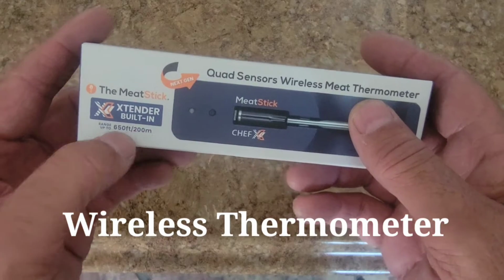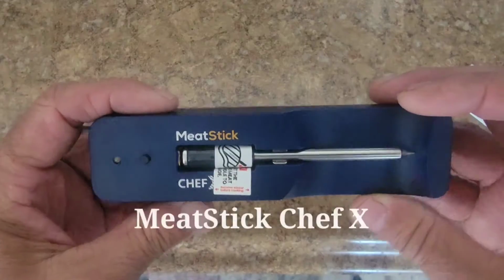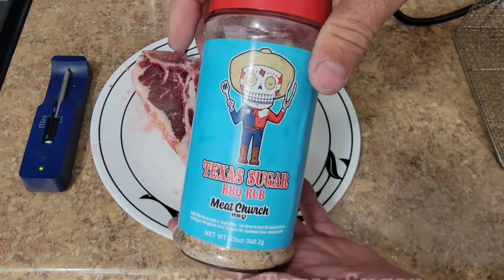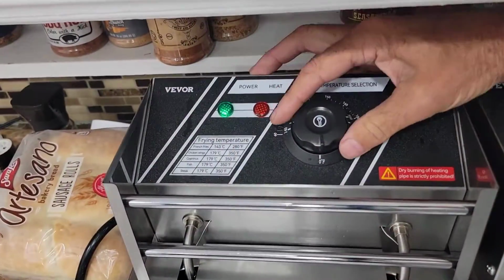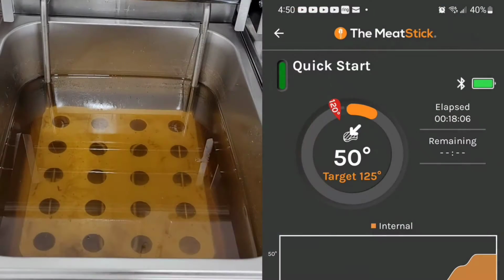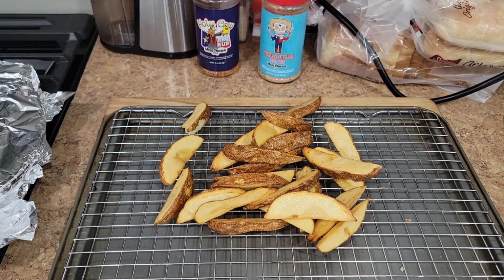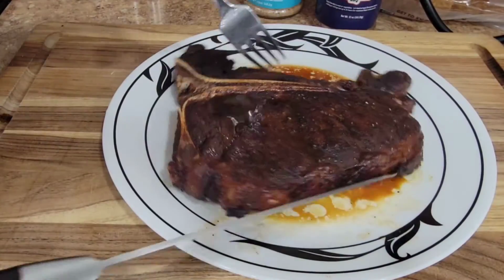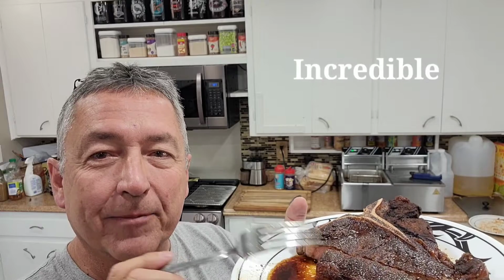Deep Fried T-Bone Steak | In A VEVOR Electric Deep Fryer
Deep Fried T-Bone Steak In A VEVOR Electric Deep Fryer! While deep frying this T-bone steak, I used a MeatStick Mini Chef X wireless meat thermometer and it worked great! It kept me from way over cooking this steak! The next time I think I will pull it at 110 degrees to get that rare to medium rare. Medium will always work for me, but I do prefer it to be medium rare. If you have never deep fried a steak before, give it a try!

Get a VEVOR Deep Fryer And Let's Deep Fry Stuff! $129.99 Or $107.99 Deal after registering.

with a list of ideas and some of the products that I use.

Here are some of the items I use in my videos:

Hatch Green Chiles X-HOT!
Farberware EdgeKeeper 8 Inch Chef's Knife
Brisk It 580 Pellet Grill
COMFEE' Toaster Oven Air Fryer Combo, 12-in-1 Air Fryer Oven with Rotisserie
12 Inch Stainless Steel Gas Stove Top Dual Fuel Easy to Clean (12Wx20L)